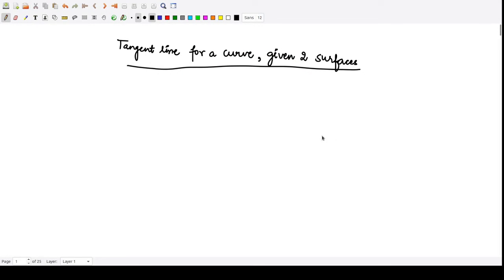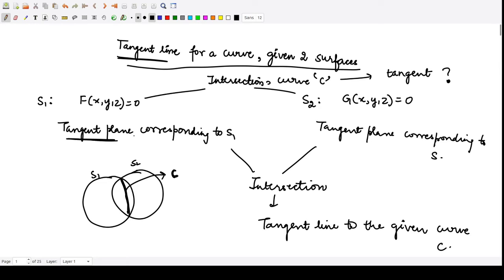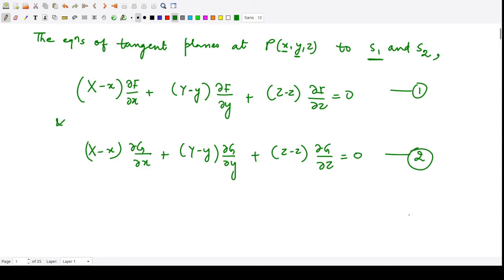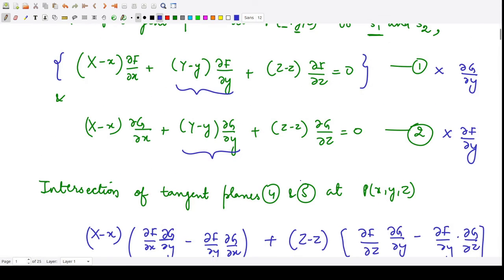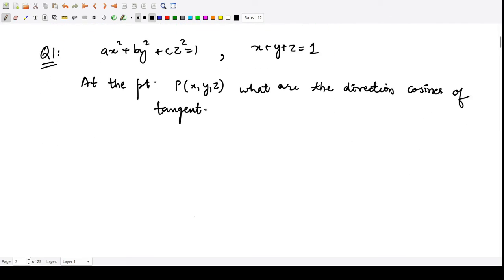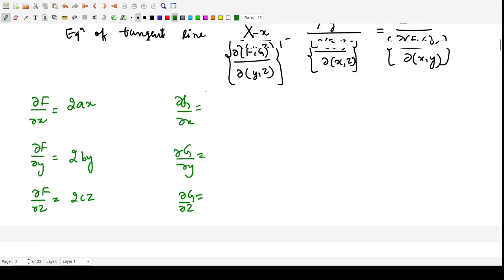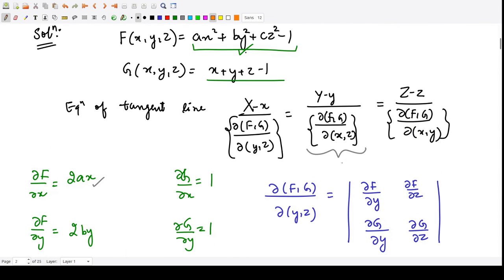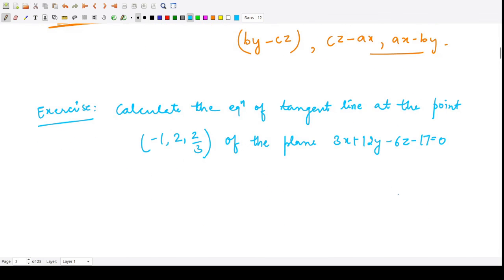#16: Tangent line to a curve, given two surfaces